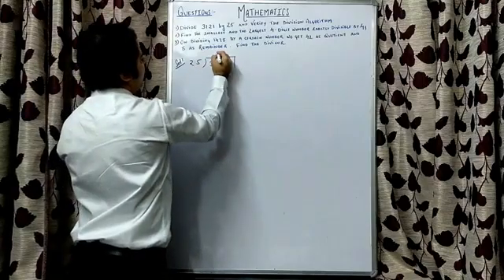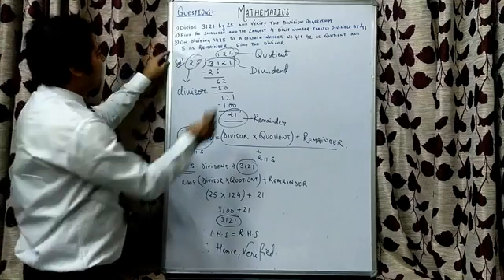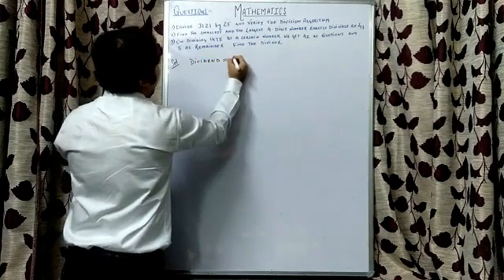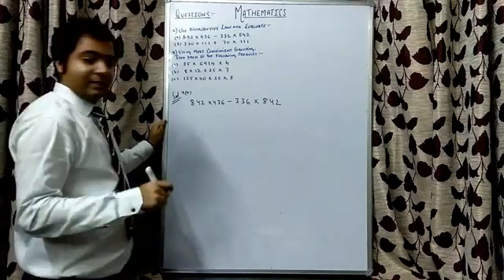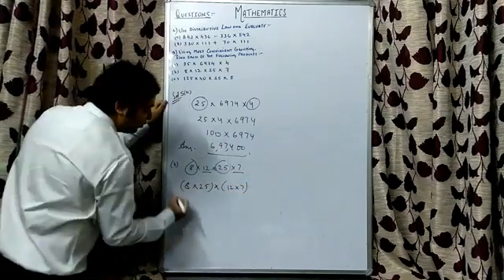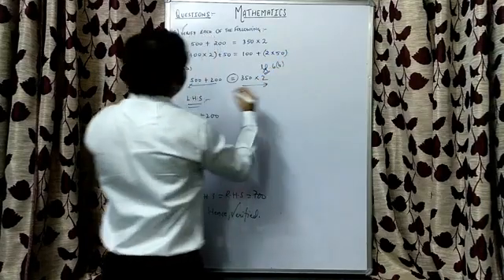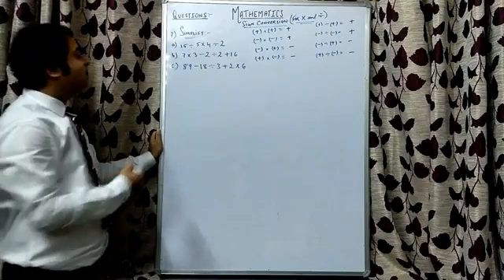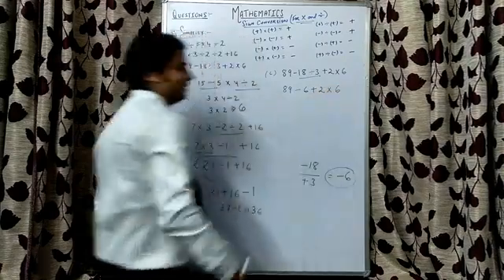Mathematics Class-6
|| Chapter 2-Operations on Whole Numbers ||
 PART 2